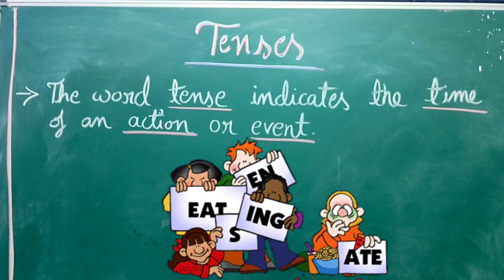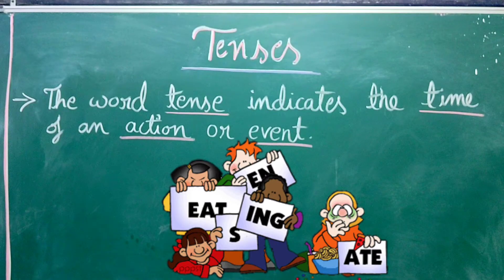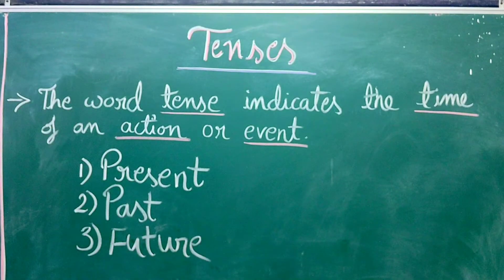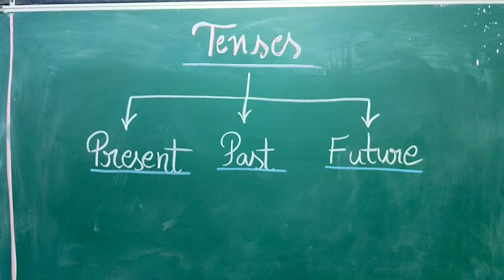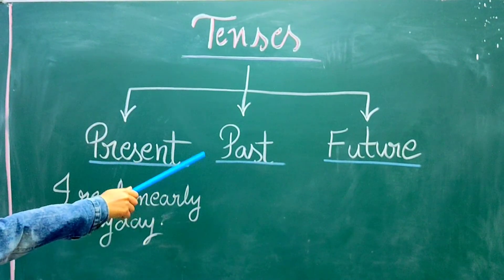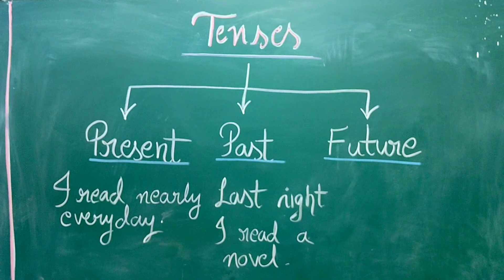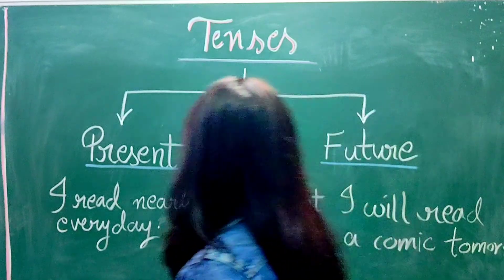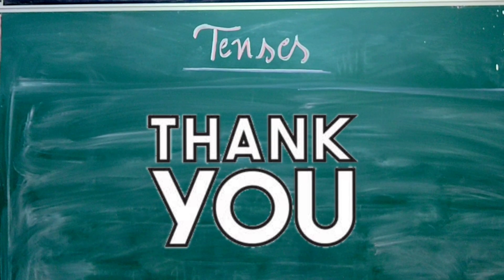What are Tenses?